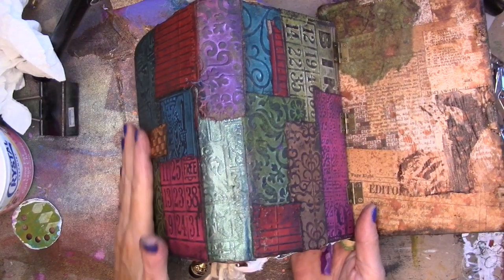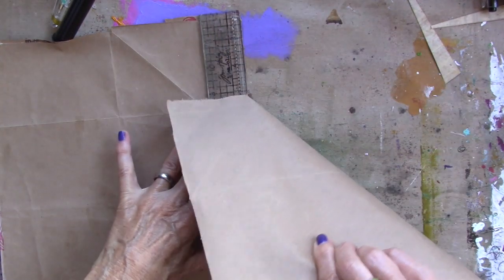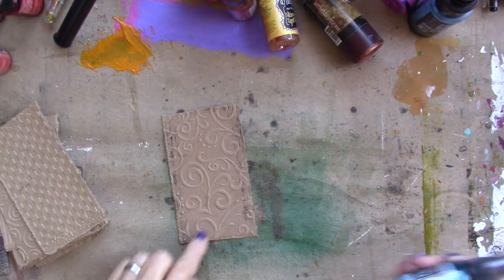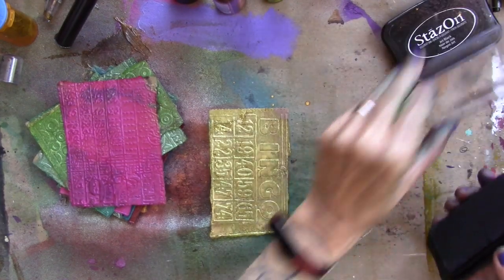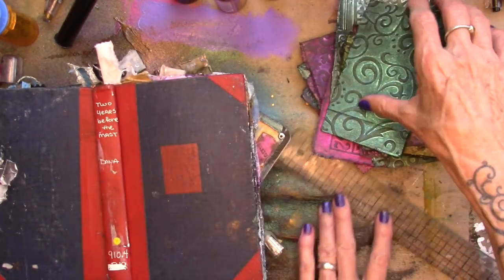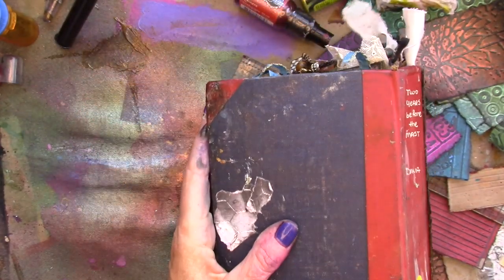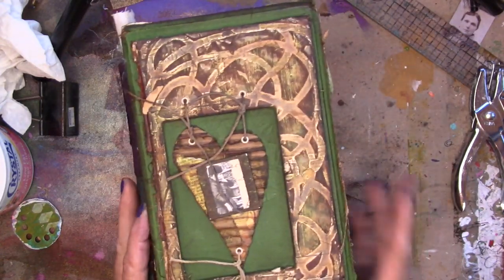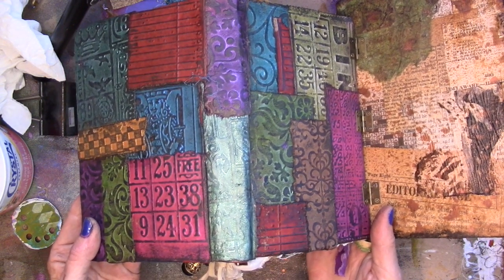Brown Paper Bag Cover with Hinges Altered Book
transform brown paper bags into an amazing book cover for the grand finale of our altered book!  and then add another cover to the front with some hinges...wowza!!!
Amazon links-
mini hinges
lindy's shimmer sprays
cuttlebug embosser